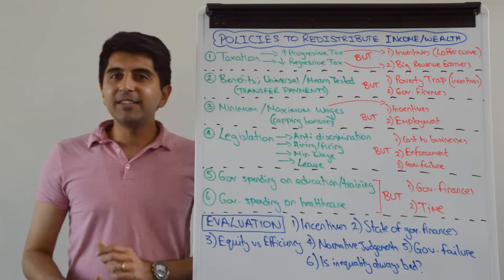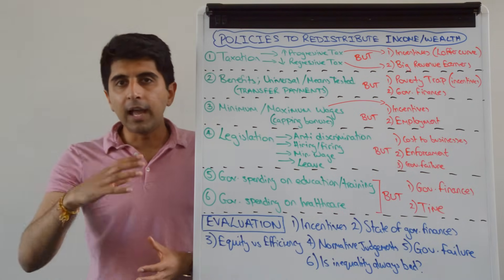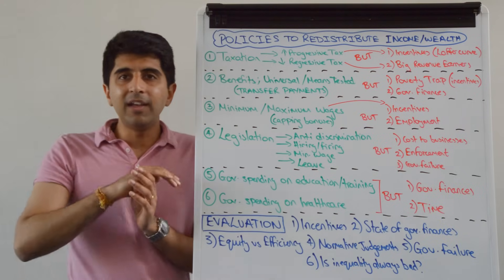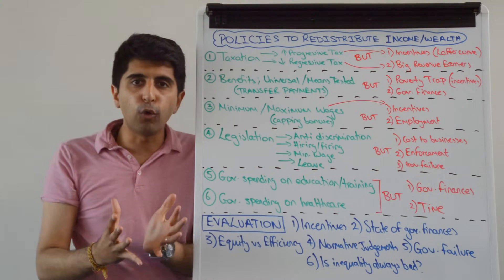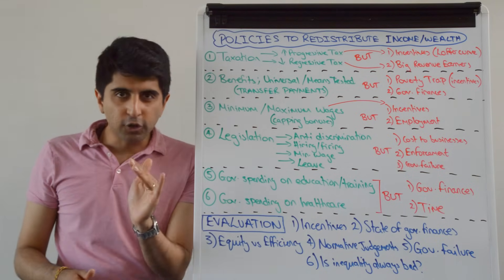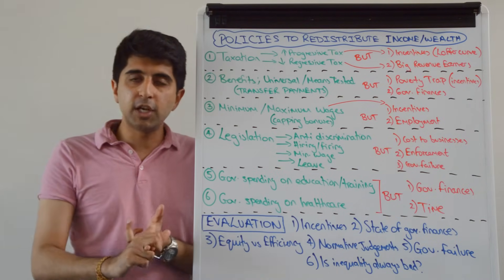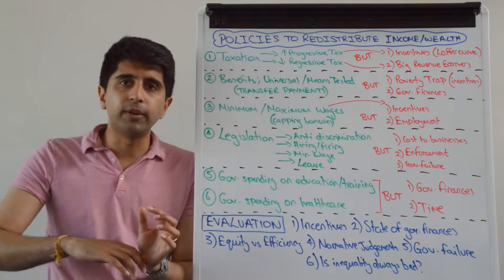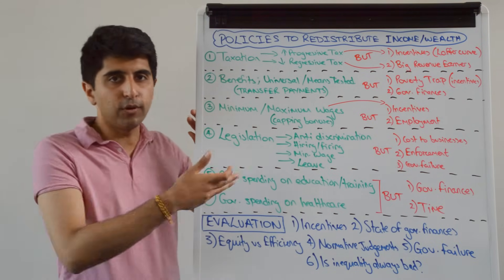Policies to Redistribute Income and Wealth with Evaluation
Policies to Redistribute Income and Wealth with Evaluation. Video covering Policies to Redistribute Income and Wealth with Evaluation